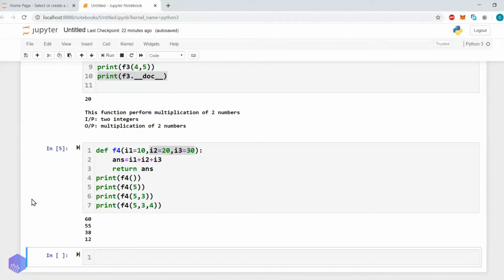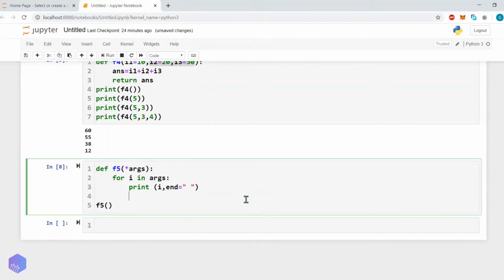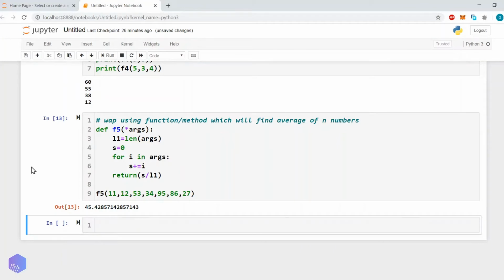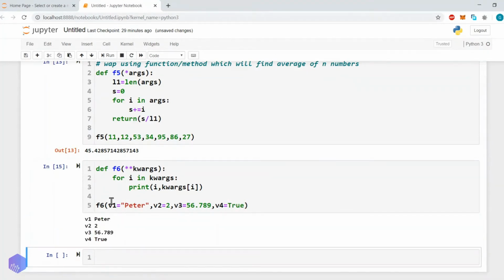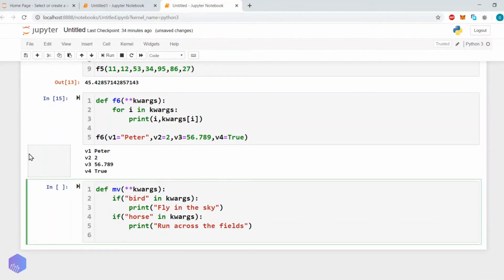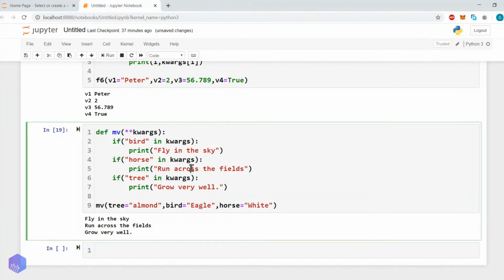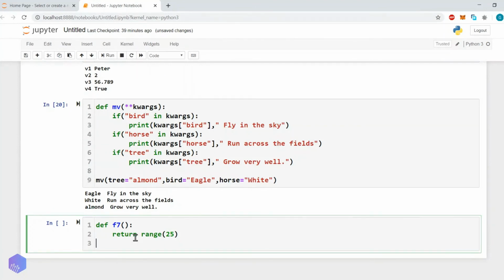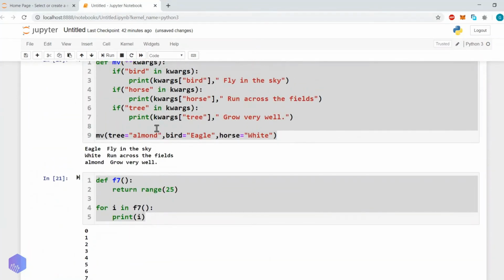Tutorial - 23 | Python | User Defined Function | Part 2 | Python Crash Course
In this tutorial there will be discussion on how named arguments can be passed to user defined function, how to pass function as a argument, how to use function as iterable object.